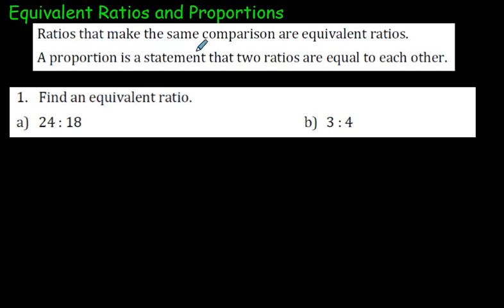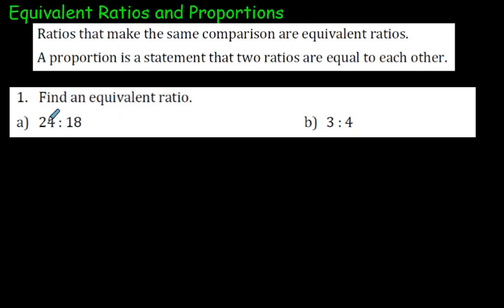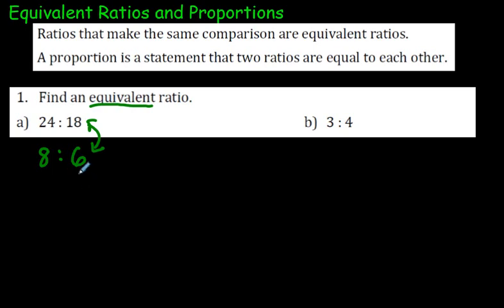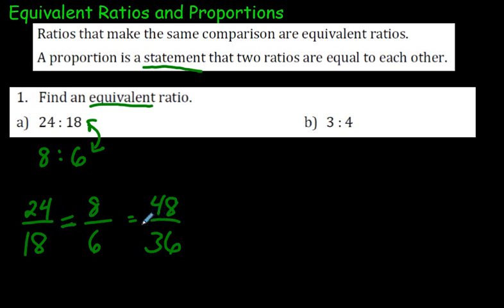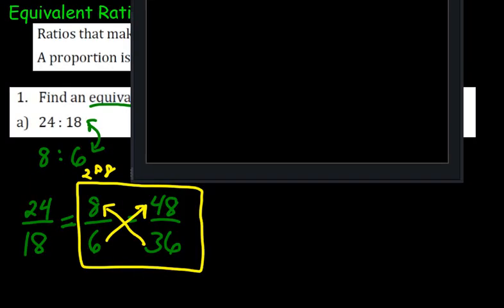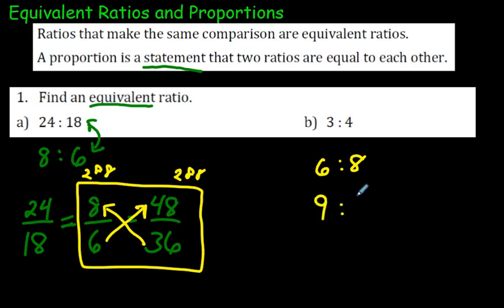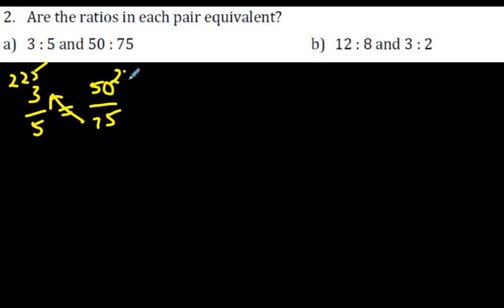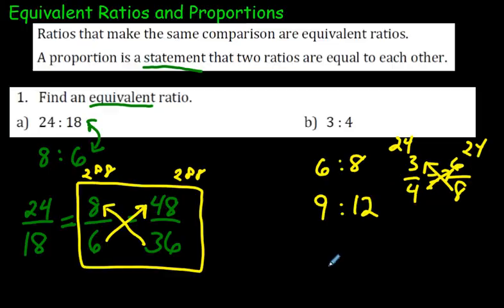Equivalent Ratios and Proportions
Hope this video helps! For an organized list of my math videos, please go to this